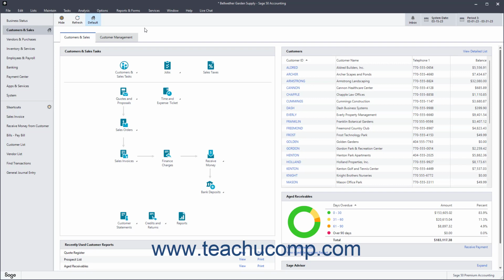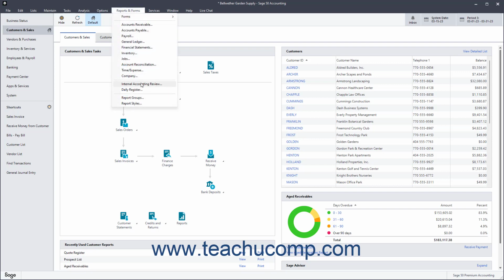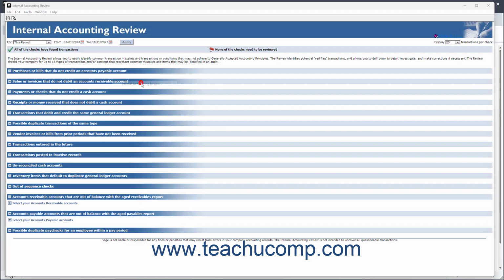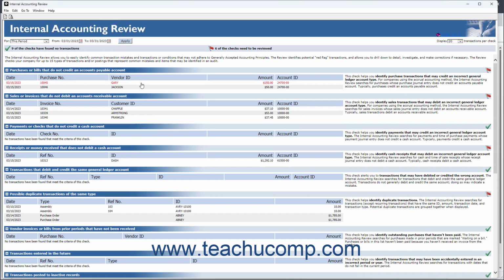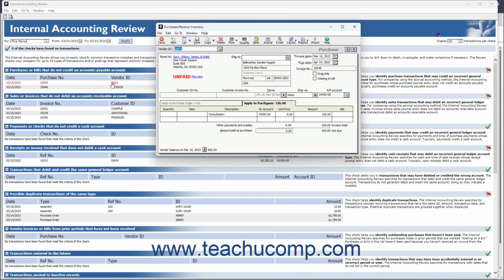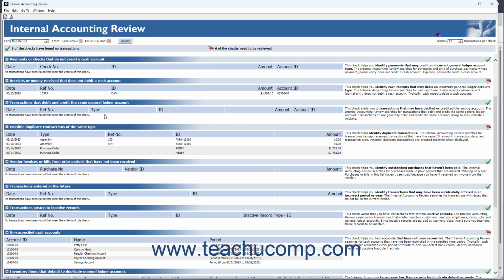How to Use the Internal Accounting Review in Sage 50 Accounting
This Sage 50 Accounting tutorial video shows you how to use the Internal Accounting Review in Sage 50 Accounting. This video is from our complete Sage 50 Accounting training, _Mastering Sage 50 Accounting Made Easy_ ™.